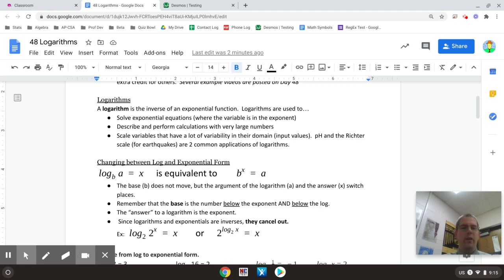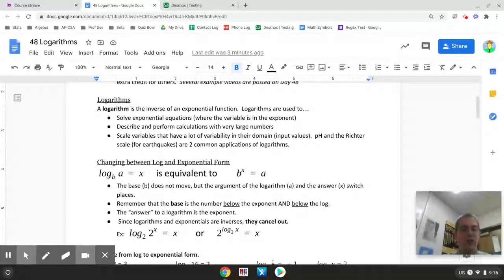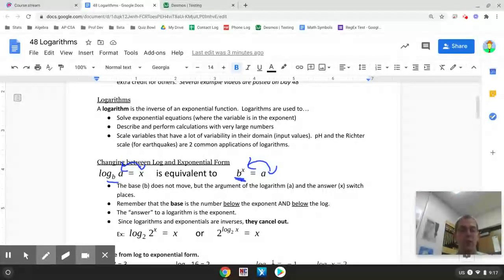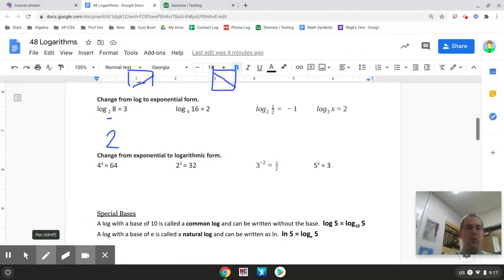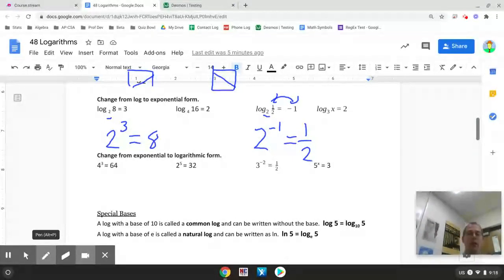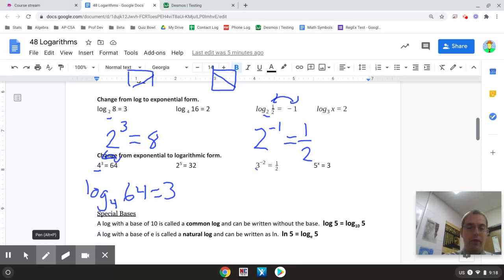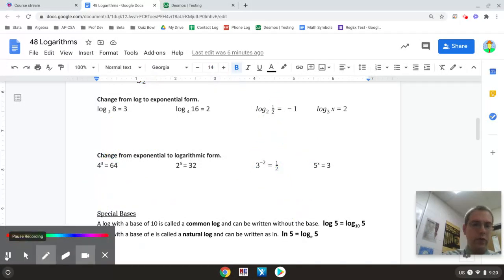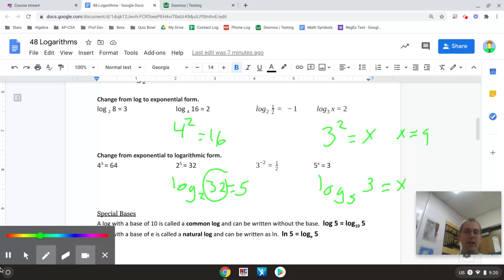Logarithms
Introduction to logs and changing from exponential to logarithmic form.  Evaluating log using Desmos